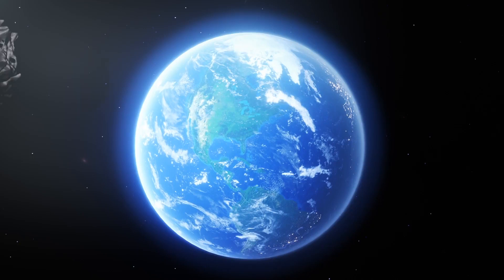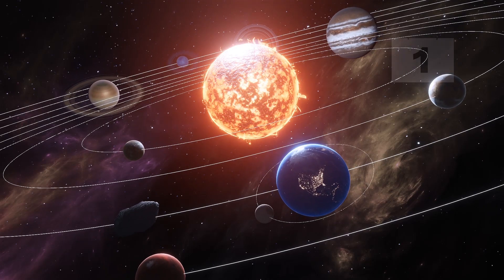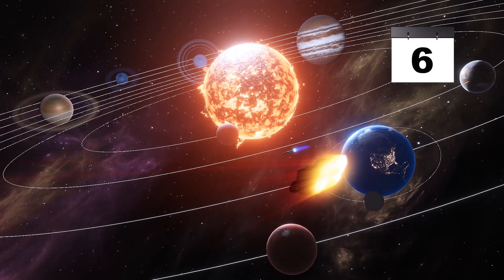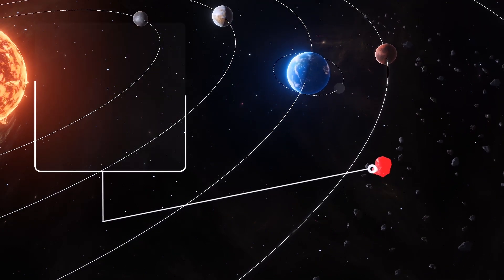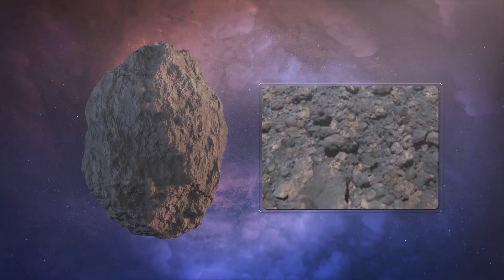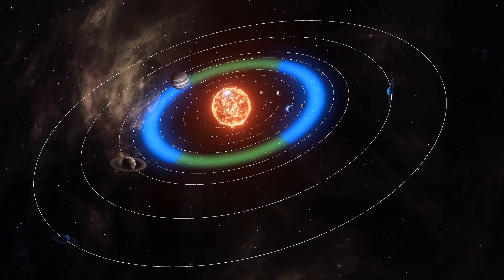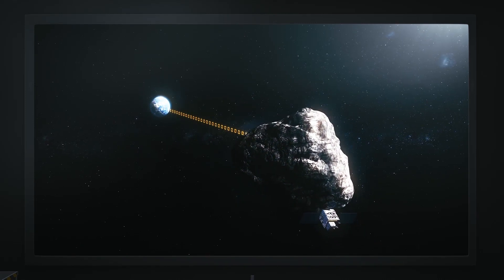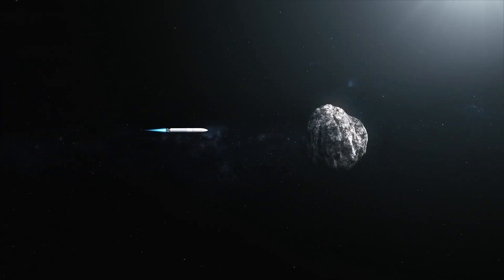We could need ten years to stop any asteroid hitting Earth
If an Earth-bound asteroid was seen with only six months' warning, a group of scientists from NASA and other space agencies has concluded that no-one could do anything to stop it hitting the planet, according to Business Insider.

Their simulation, which played out online from April 26 to April 28 according to Space.com, found that there isn't a spacecraft capable of getting off the ground and flying up to disrupt the asteroid's trajectory in that amount of time.

Having used a scenario where an asteroid was spotted 35 million miles from Earth, Paul Chodas, manager of NASA's Center for Near-Earth Object Studies, told Business Insider that we would need a minimum of five years to stop any threat.

However, MIT astronomer Richard Binzel concluded we would need at least 10 years, in order to study aspects of the asteroid such as its size, its path around the sun, and what it's made up of.

RUNDOWN SHOWS:
1. Asteroid hitting Earth
2. Asteroid hitting Earth and rocket launched too late
3. The asteroid belt in our solar system
4. Close-up of asteroid
5. Number of asteroids tracked
6. Asteroid knocked off course

"Legislation created in 2005 directed NASA to find 90 percent of near-Earth objects 140 meters or larger by 2021. However, according to Business Insider it has currently only tracked 40 percent."

"In an ideal scenario any asteroid would be dealt with in one of three ways. An explosive device could be detonated to break it into smaller chunks, lasers could be used to vaporize it, or a spacecraft could be sent to hit and change its trajectory."

"Each of these options, though, would take years to implement."